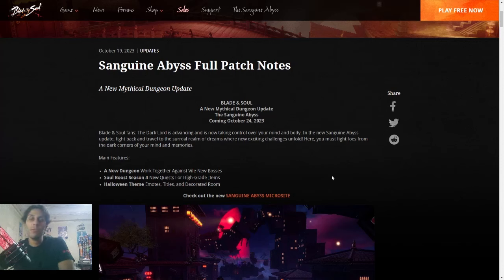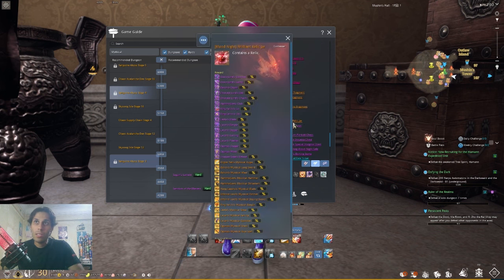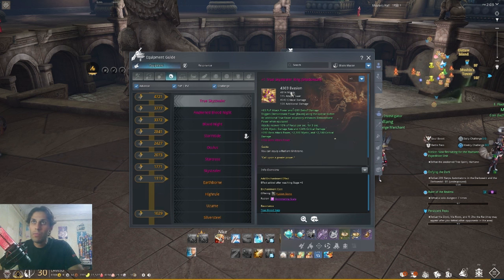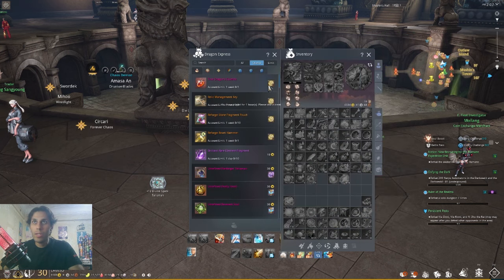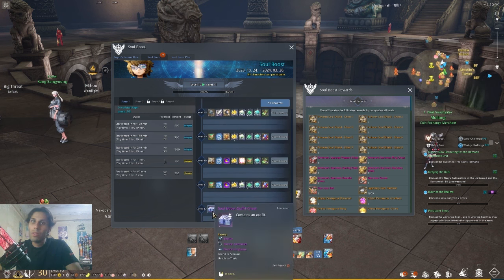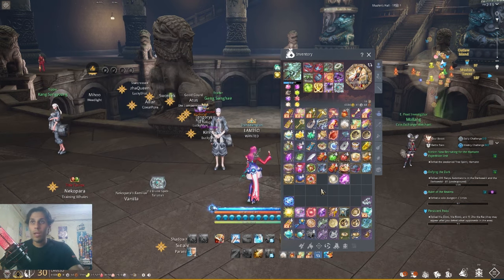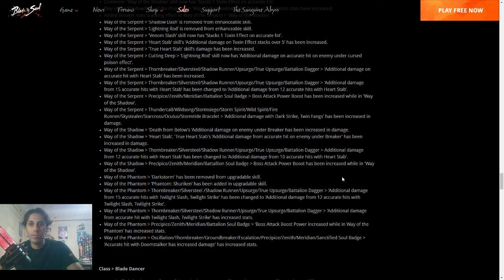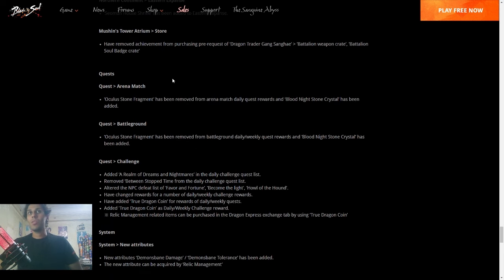Blade and Soul Sanguine Abyss Patch Analysis